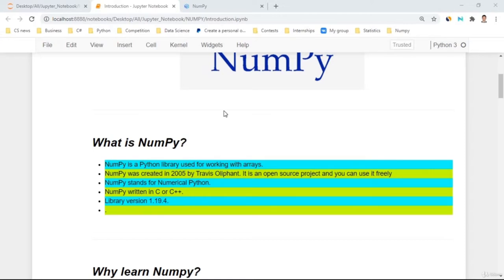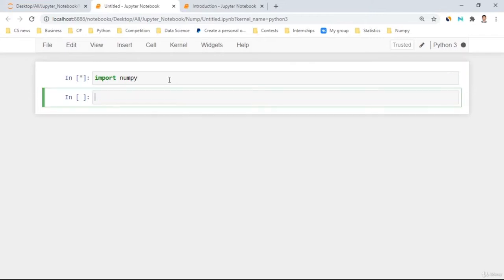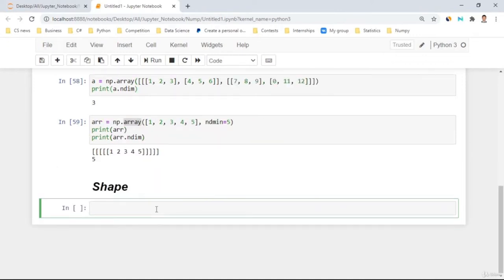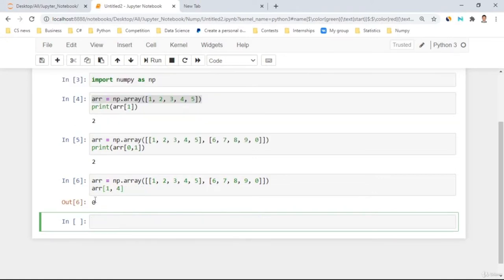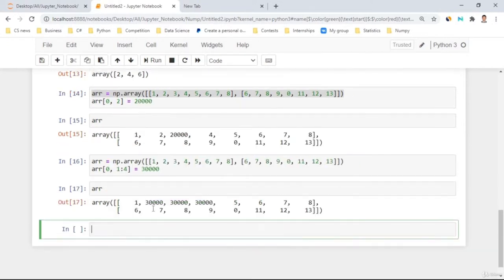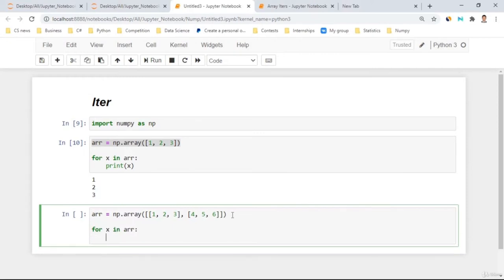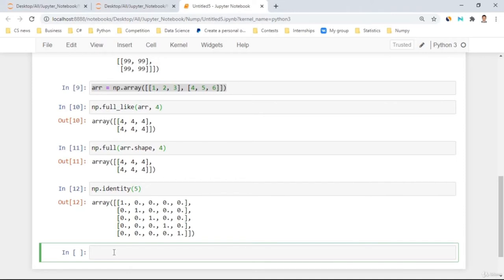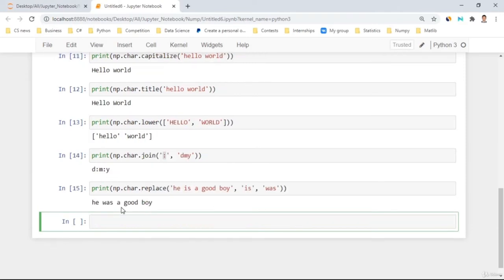NumPy Tutorial for Data Science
Learn first step towards Data Science with all important concept of Numerical Python NumPy in Python for Data Science
Python NumPy Tutorial for Beginners
Machine Learning From Scratch In Python - Full Course With 12 Algorithms (5 HOURS)

Wanna learn NumPy?

Look no further. This course covers everything from how to install and import NumPy to how to solve complex problems involving array creation, transformations, and random sampling.

Course Structure

    The course is presented as a series of on-demand lecture style videos with lots of animated examples, code walkthroughs, and challenge problems to test your knowledge. Go as fast or as slow as you want.

    It's difficult to describe everything around us with just one number. The world is multidimensional. The data we are consuming, product we use on daily basis, from non living organism to living organism require many feature to fully characterise and quantify it.

    So if you want to learn about fastest python based numerical multi dimensional data processing framework, which is the foundation for many data science package like pandas for data analysis, sklearn scikit-learn for machine learning algorithm, you are at right place.

    This course introduce with all majority of concept of NumPy - numerical python library.

    I will teach from what and why of NumPy to all important concept of N dimension data processing

This course covers following topics.

        Why and What NumPy is

        NumPy installation

        Creating NumPy array

        Array indexing and slicing

        Array manipulation

        Mathematical & statistical function

        Linear algebra function

        How to persist NumPy array

        Numpy practical application on Images

        RGB Image to Gray scale conversion

        Apply average and edge detection filter on images

        Different Numpy function applied as Matrix/Array Operations
        Different Numpy function for Linear Algebra, Statistics, Math
        Numpy for Matplotlib visualization
        Numpy Quizzes

        Basic knowledge of Python Programming Language

Who this course is for:

        Data Science Beginners
        Anyone who want to learn how to process N dimensional Data
        Anyone who want to learn Numpy - Numerical Python Library.